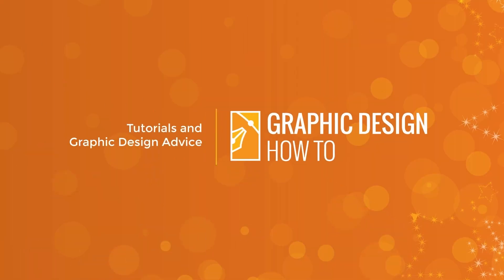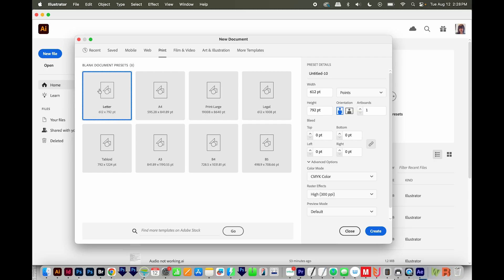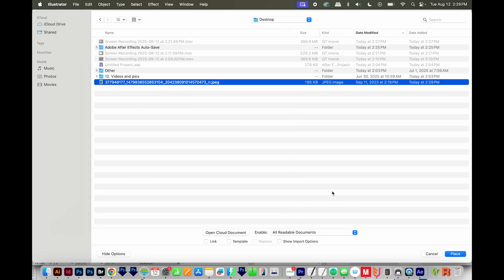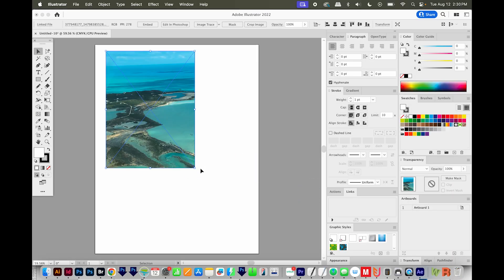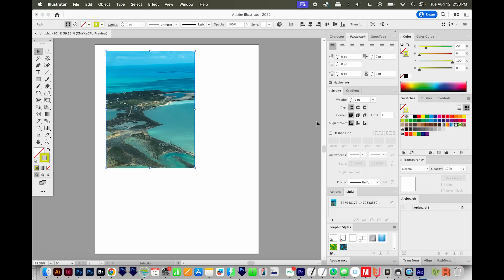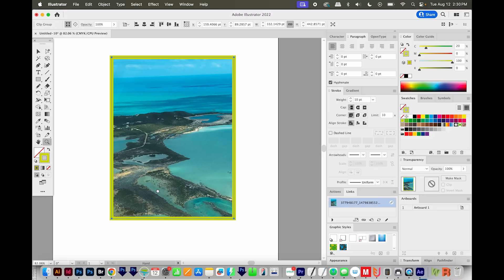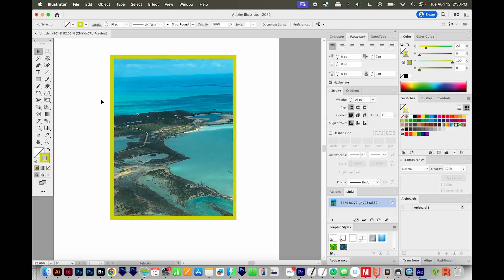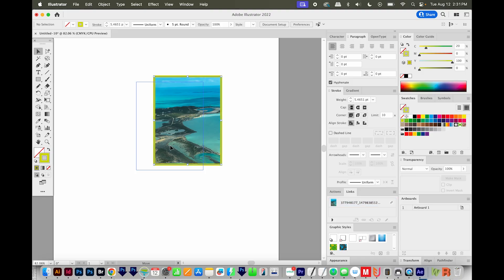How to Add an Outline or Border (Stroke) to an Image in Adobe Illustrator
Adding an outline to an image should be easy, right? But you can't actually do it (at least not in the same way as other objects). Find a workaround in this video.

How to Center Text or Objects in Adobe Photoshop to the Artboard or Each Other [Key object]